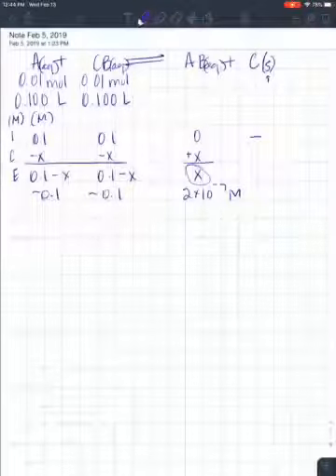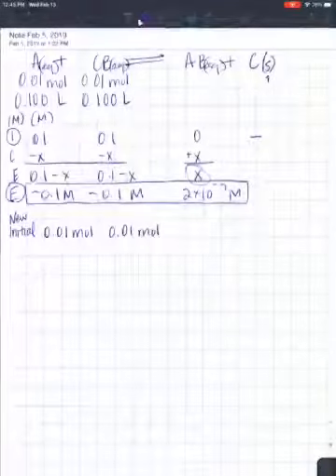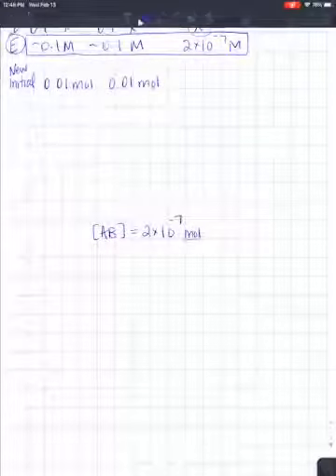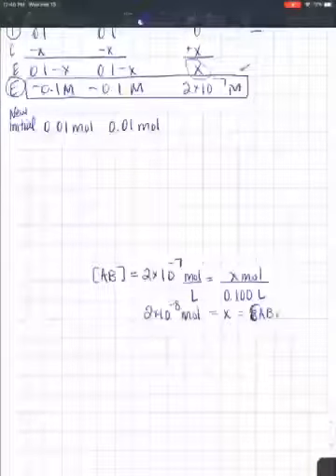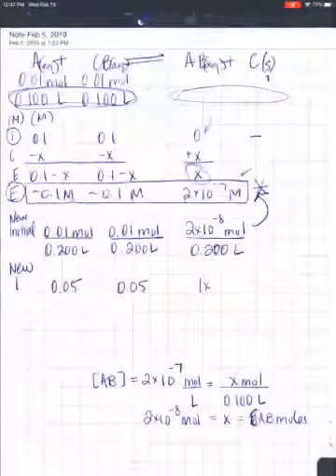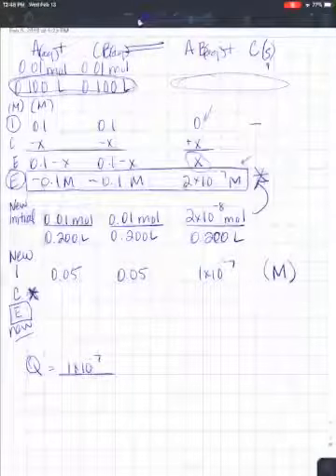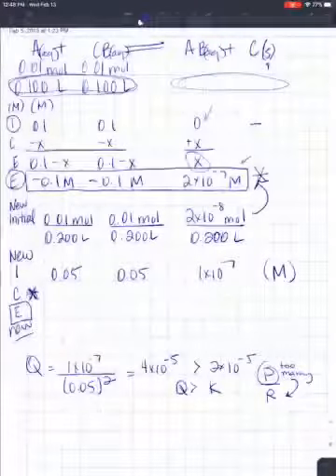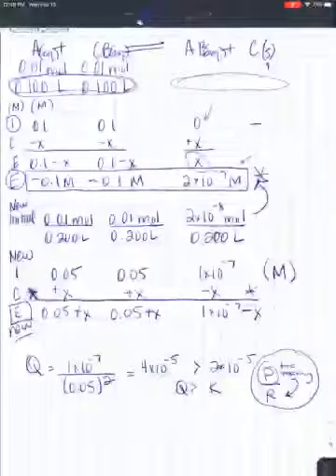Solving ICE table 2